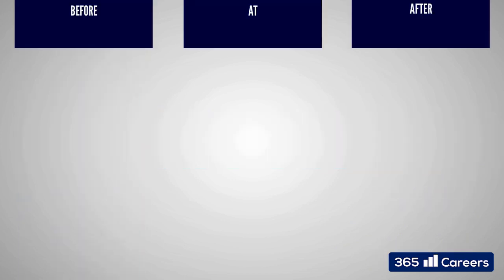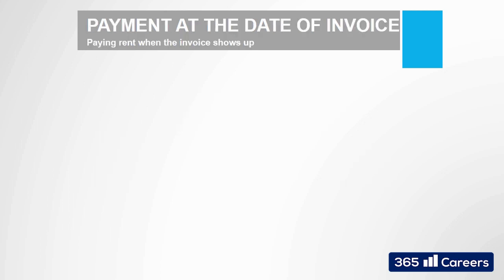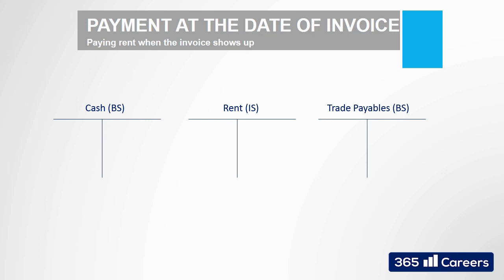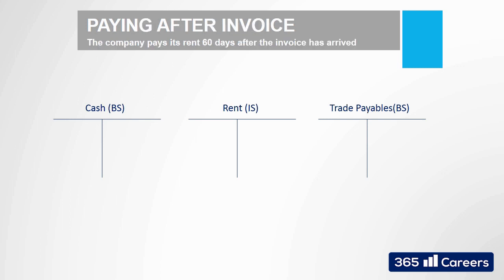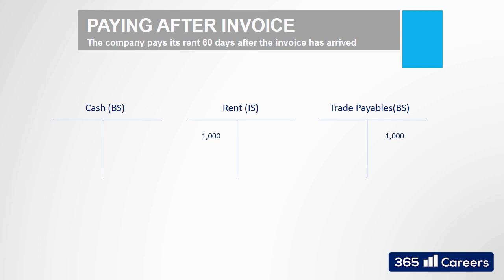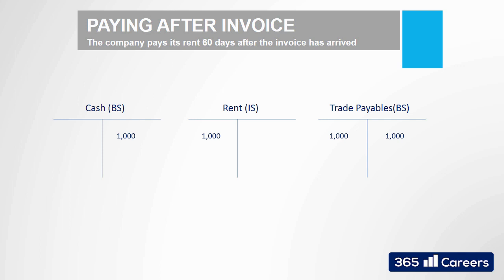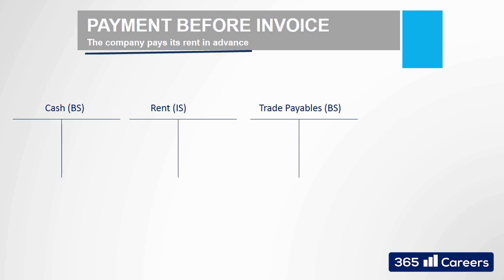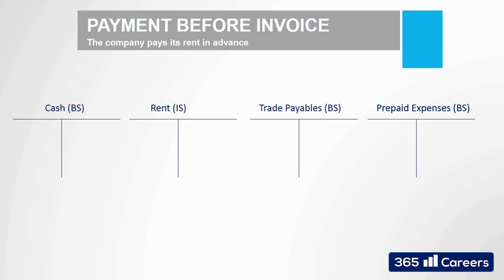The timing of payments here is how many business owners improve th mov